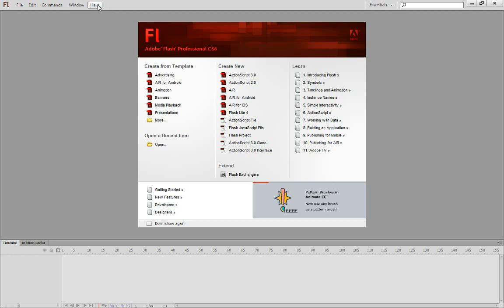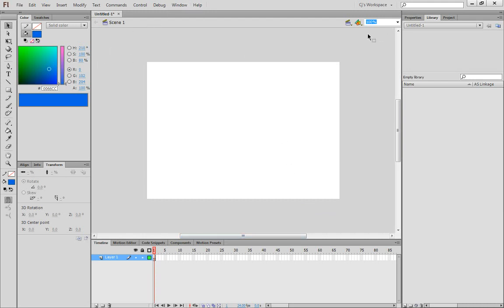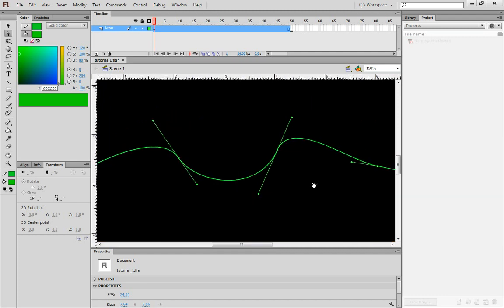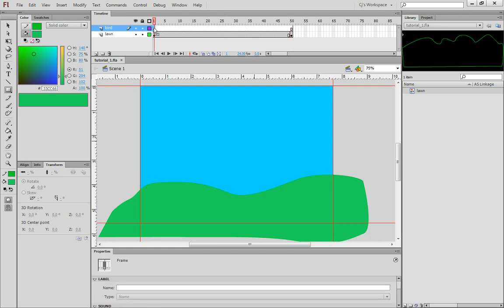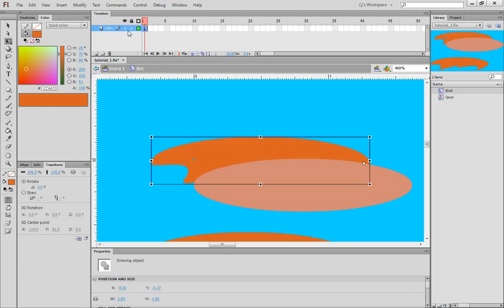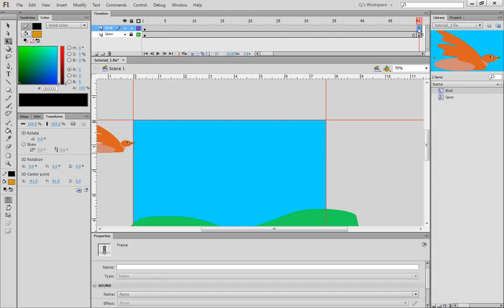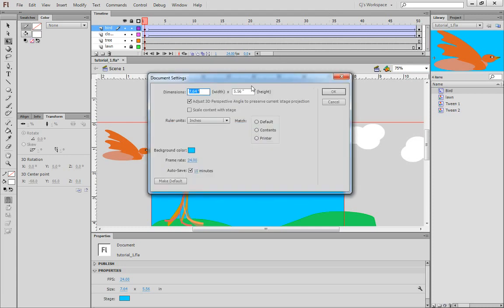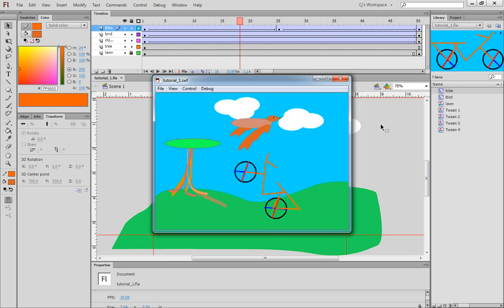CJ Davidson's Adobe CS Tutorials - FLASH BASICS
Join CJ Davidson as he walks you through the magical world of Flash Multi-Media animation.